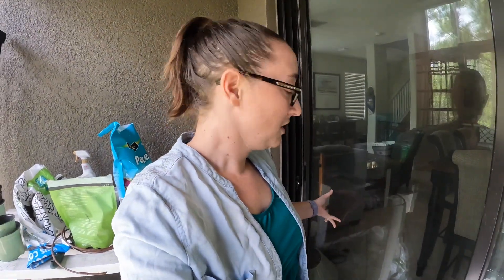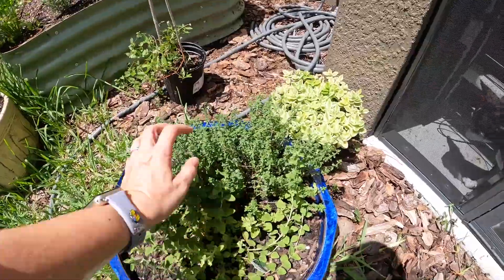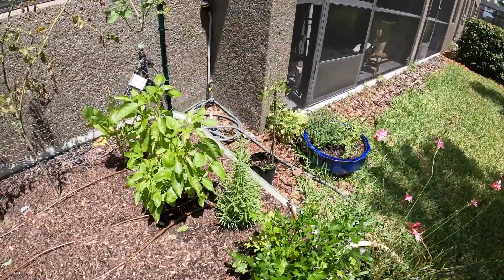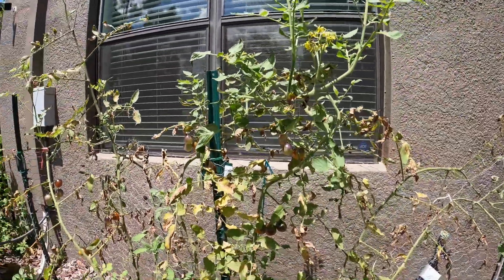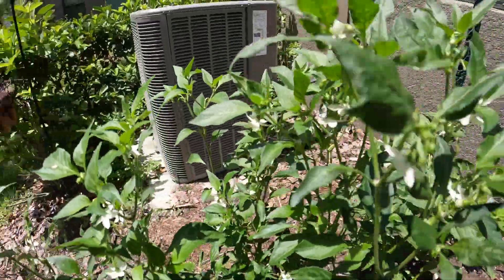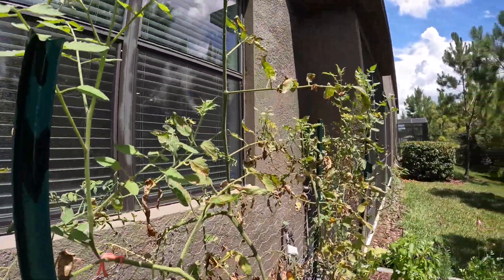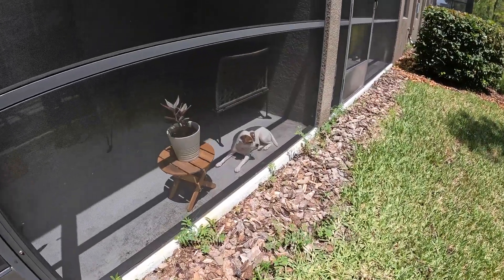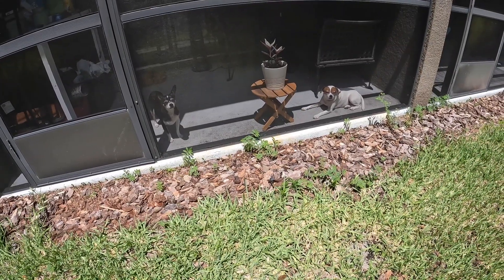A Quick Garden Tour: GoPro Test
Just a quick mid-summer garden tour to test out the GoPro I just got. What do you think? Is it better? Or not worth it?